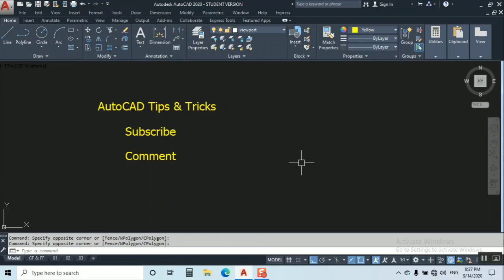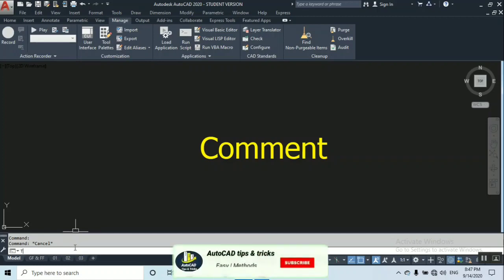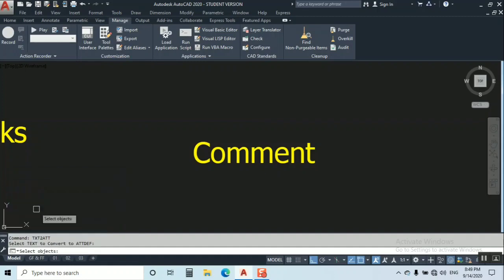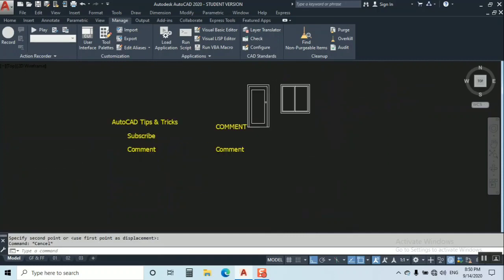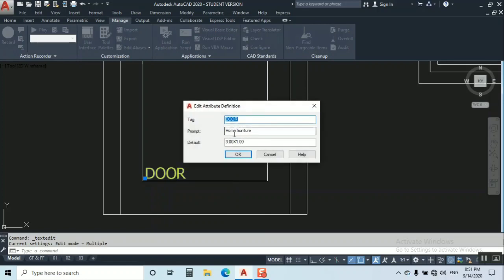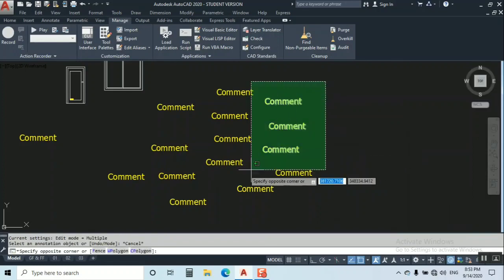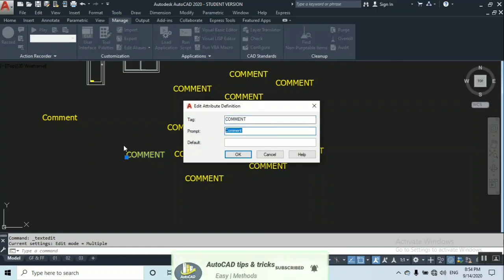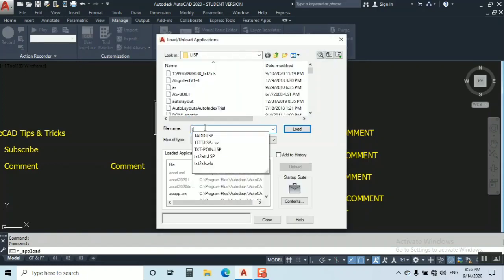How to convert Text to Attributes at a time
Here in this tutorial I explain how we can convert our Text to Attributes for provide more information to our objects here I am using a lisp to convert text to Attributes so watch till end